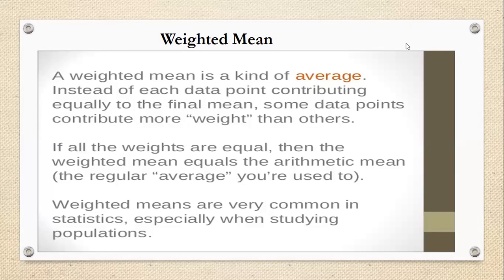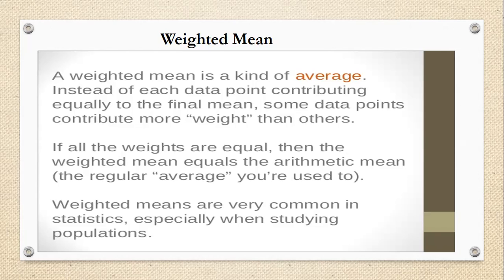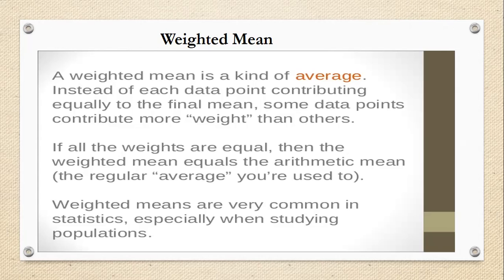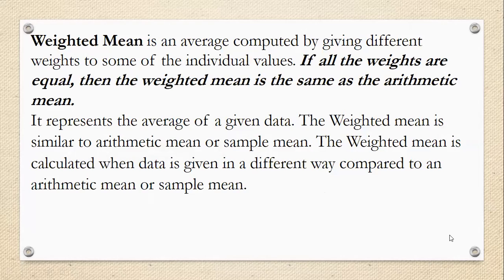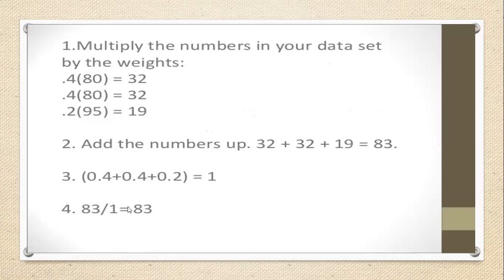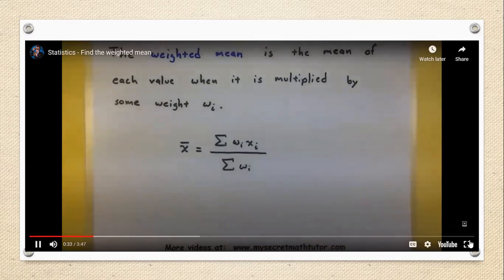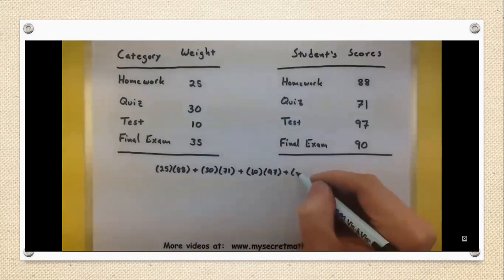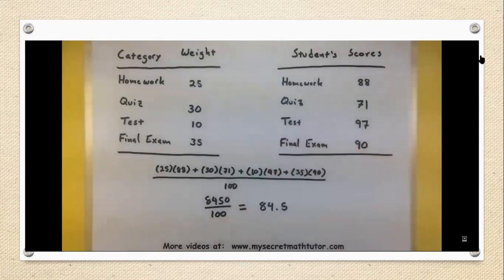CHAPTER : Basic statistics